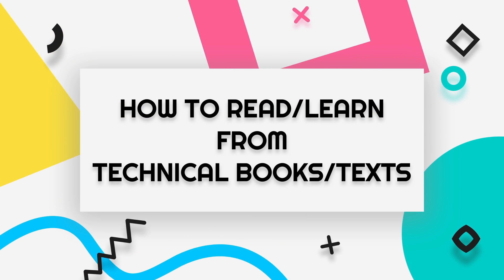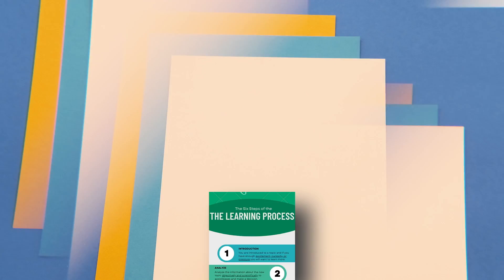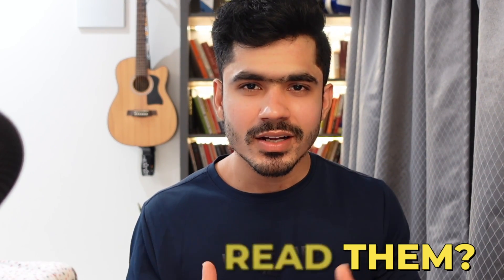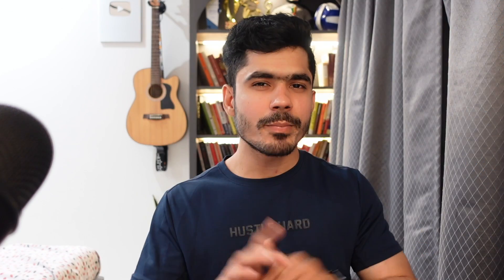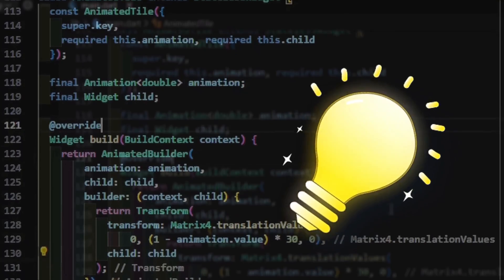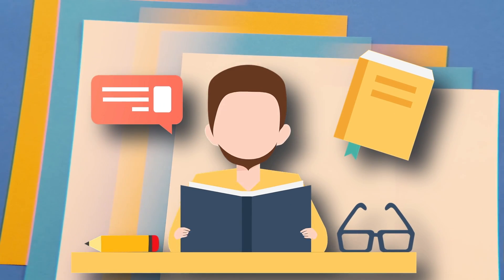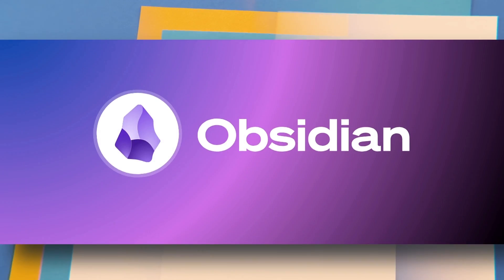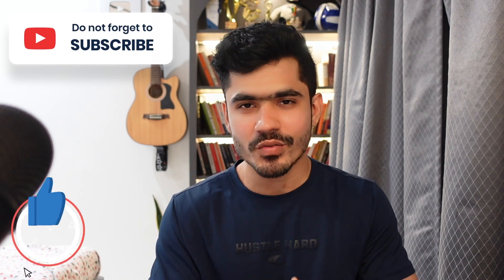How To Read Tech Books? (Things I learned after reading 21 books)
Purchase Individual Courses:
1. Python for Data Engineering
2. SQL for Data Engineering
3. Data Warehouse for Data Engineering with Snowflake

How to read technical books and learn from them? In this video, you will learn everything about reading technical books and become the top 1% of engineers

3 Books You Should Read

✨ Tags ✨